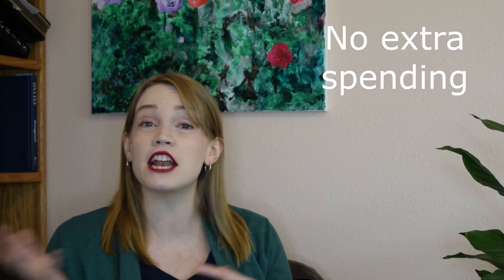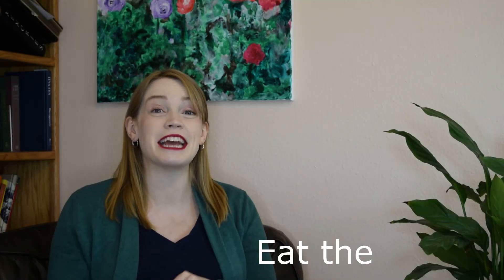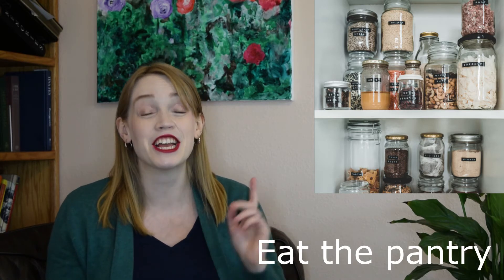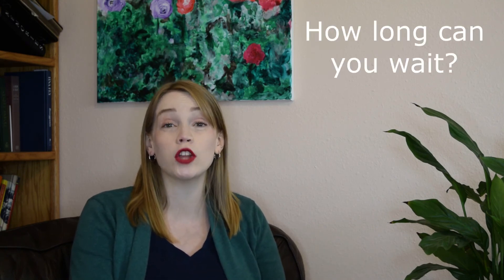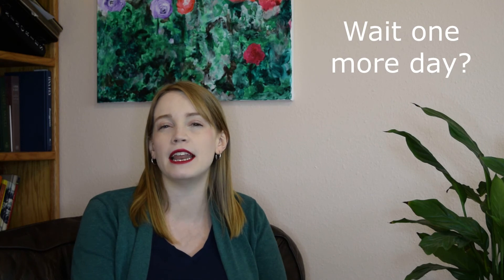How to do a spending freeze, save money fast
Book a FREE one-on-one call with me to discuss your financial situation. We will discuss your story, what you've tried, and make a plan to move you forward.

if your budget has been getting out of control like ours, you may want to do a spending freeze to reset your budget and refocus your priorities. I will share how we did are spending freeze and a tips for doing your own freeze on extra spending.

If you are working on your first ever budget, check out this video.